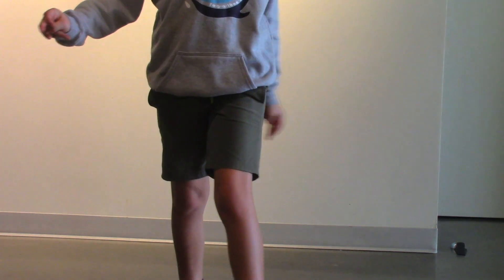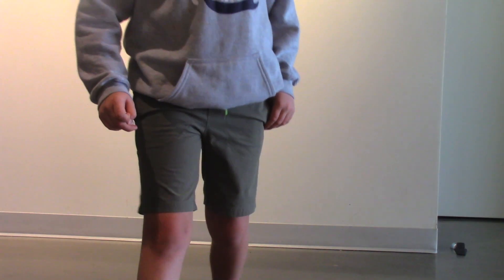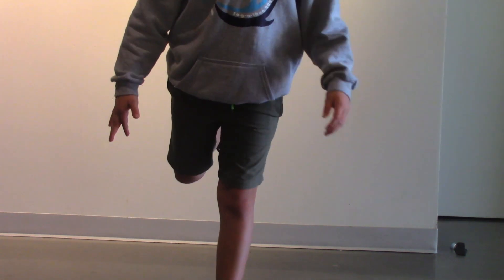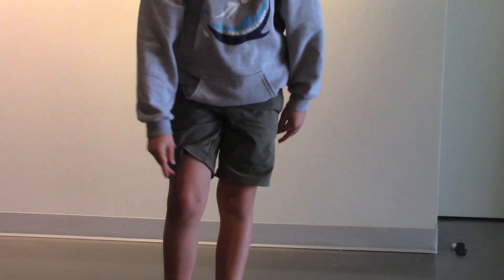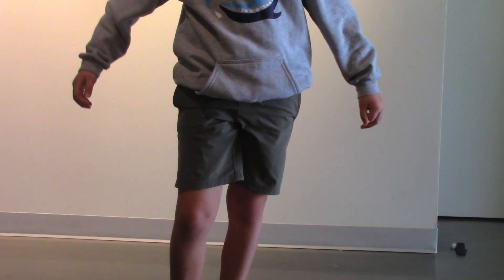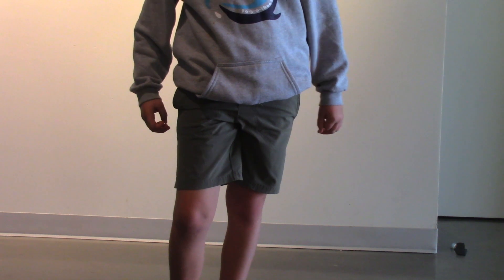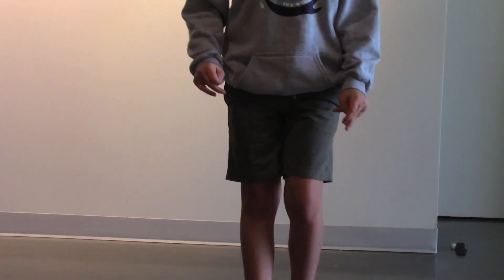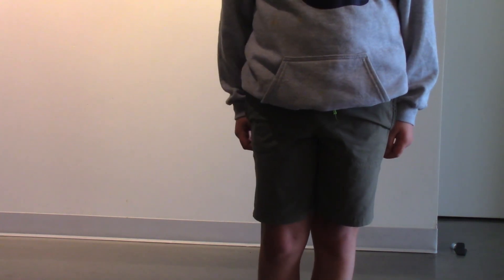How to Lean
This project is supported in part by the California Arts Council, a state agency, and the City of San Diego Commission for Arts and Culture. Any findings, opinions, or conclusions contained herein are not necessarily those of the California Arts Council.